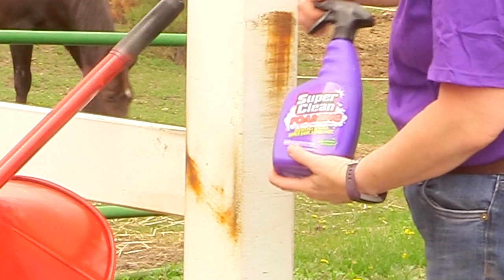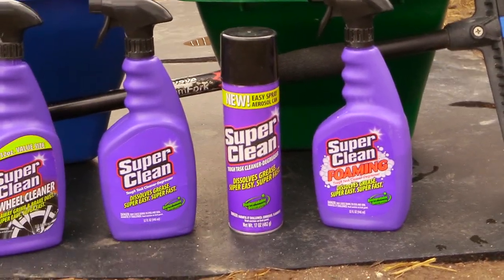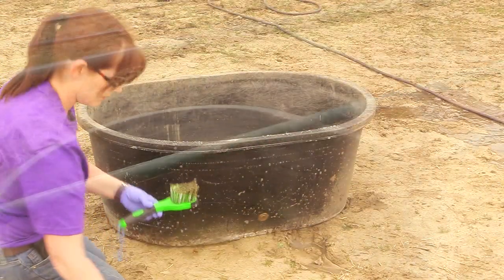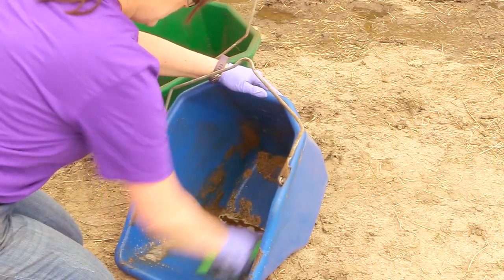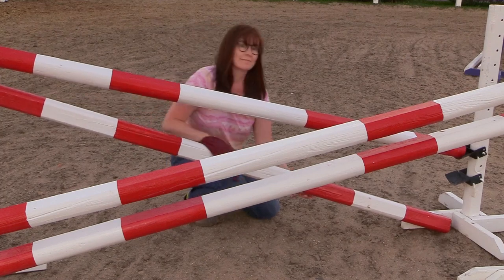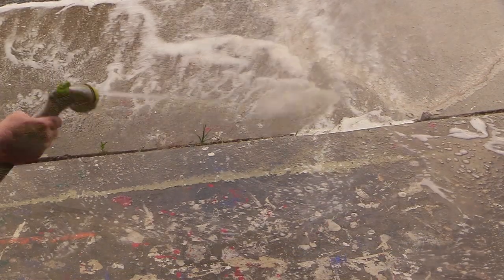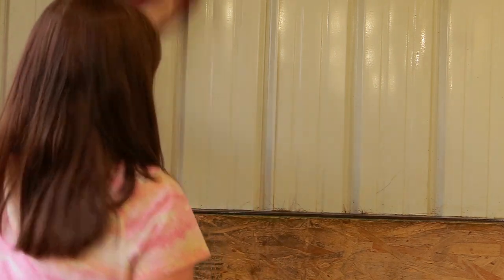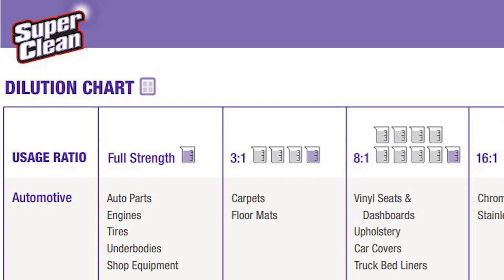Super Clean Cleaner/Degreaser Review From An Equestrian Point Of View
Have you ever heard of Super Clean Degreaser? It's a cleaning product that works great in the garage, but I thought I would share with you how great it works in the barn too!
If you would like to try it out, and see how great it works, you can find it here:
Super Clean Degreaser and Cleaner

Super Clean Degreaser Aerosol (My favorite!)